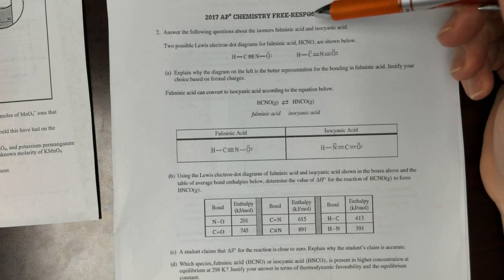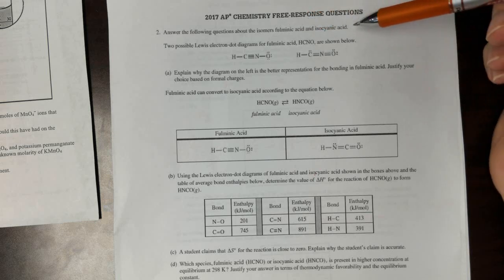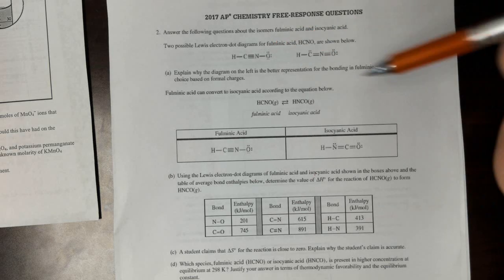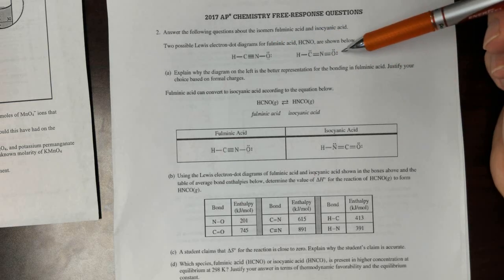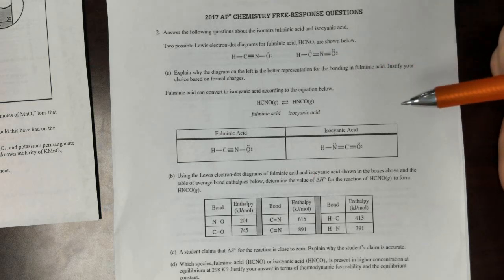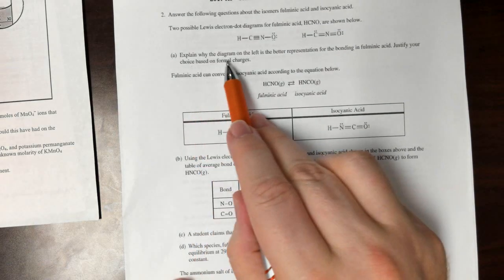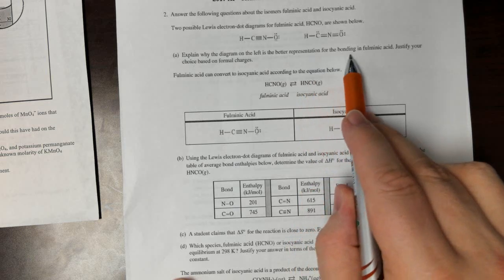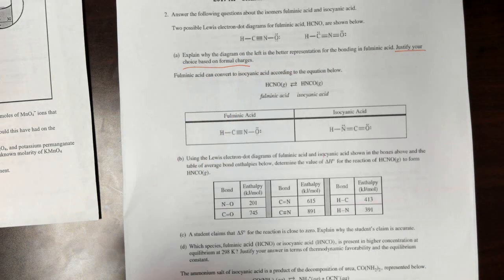FRQ_Bonding_set post 2014